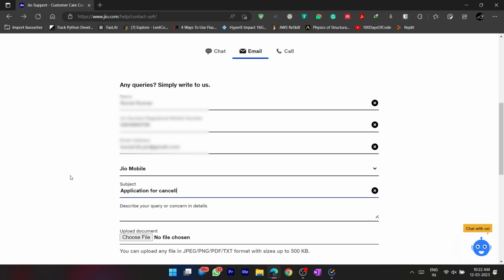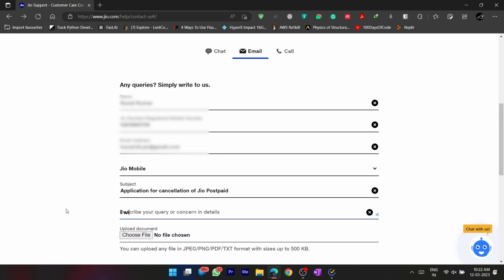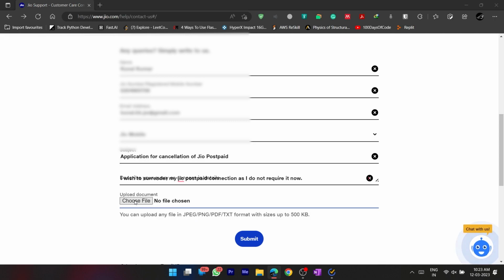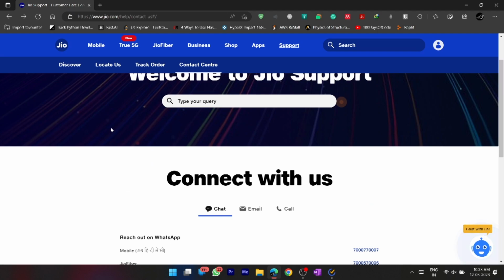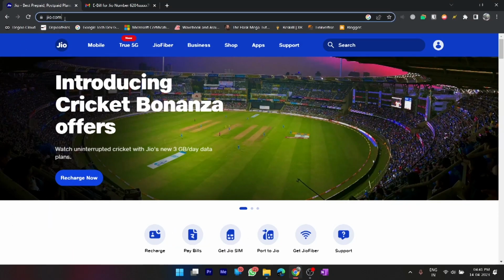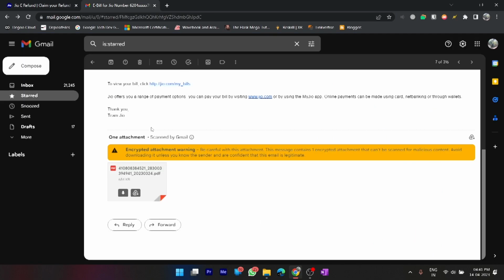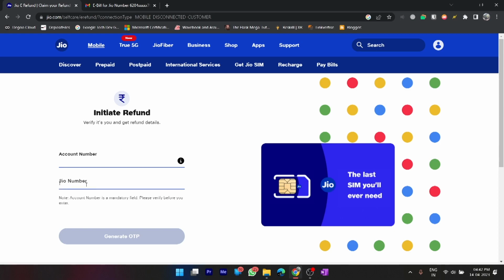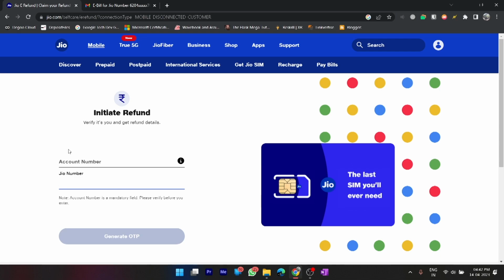Terminating Jio Postpaid Connection & Getting Back Security Deposit | The How to Series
Hi guys,
In this video tutorial, I will demonstrate how to terminate your Jio Postpaid connection and get back your hard-earned Security Deposit.

Subject:- Application for Cancellation of Jio Postpaid

Query:-  I wish to surrender my Jio Postpaid connection as I do not require it now.